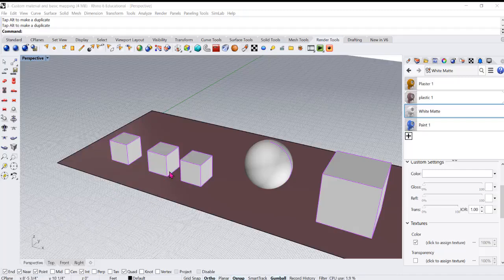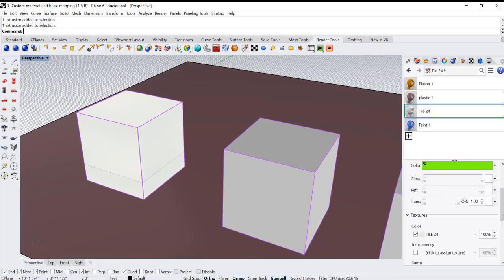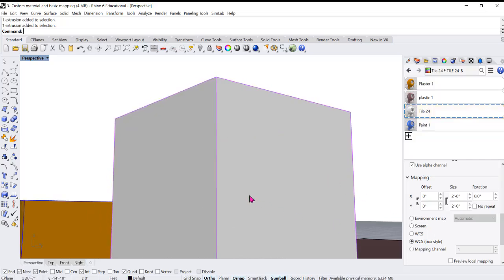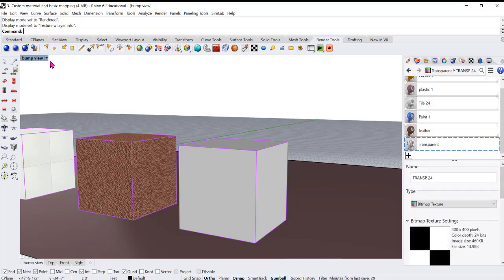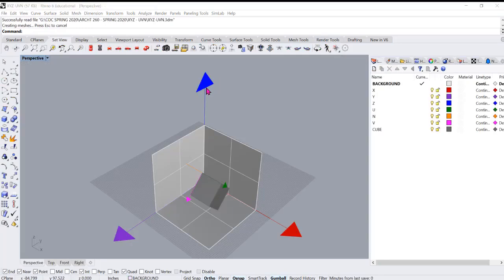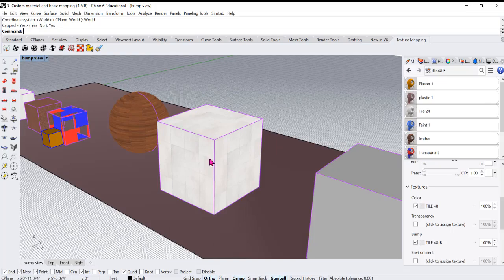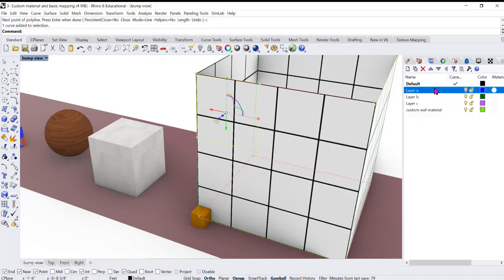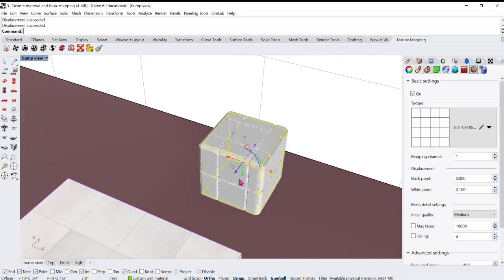Custom Material and Mapping 3D Modeling in Rhino